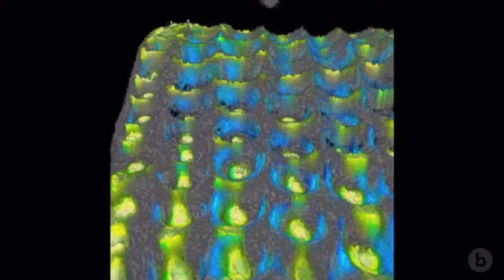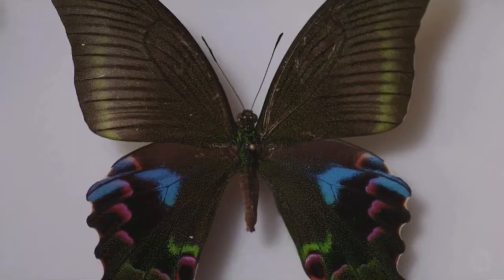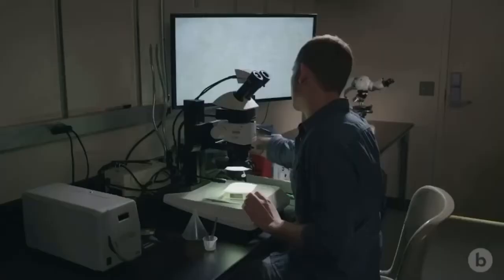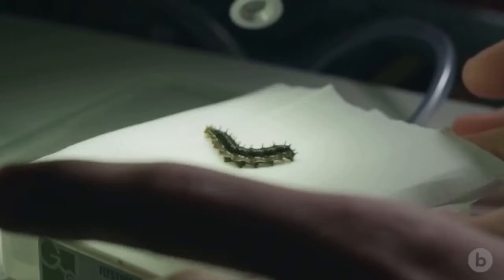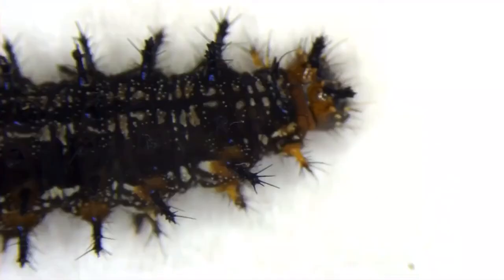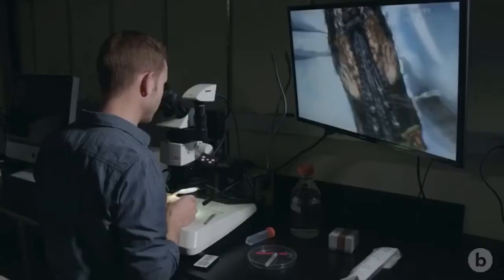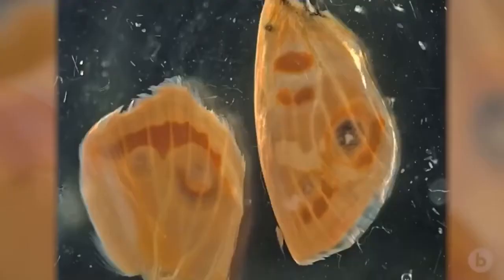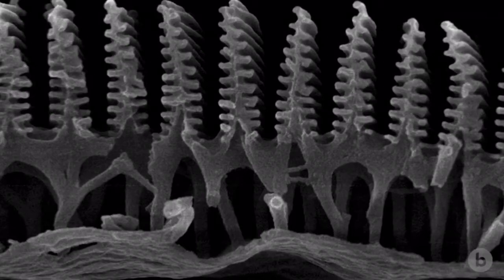Darwin Defying Butterfly Wing. BioGraphic. Creation Evidence.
Modern biology is extraordinary, sadly Charles Darwin published his world changing book, The Origin of Species by means of Natural Selection or the Preservation of Favoured Races in the Struggle for Life in 1859. If Mr Darwin had seen the layers of complexity in this butterfly wing, his conviction that simple becomes complex by adding time, and random mutations would not have occurred. Butterflies are found in the fossil layers with birds, dinosaurs, marsupials, alligators, ducks, turtles, dragonflies, frogs, bats, fleas, mosquitoes, flamingos etc.
Please listen carefully to these excited scientists, thrilled at their discoveries of incredible, ingenious complexity, as they seek to understand how the colours on the butterfly wing were created, and hoping to learn from their findings.